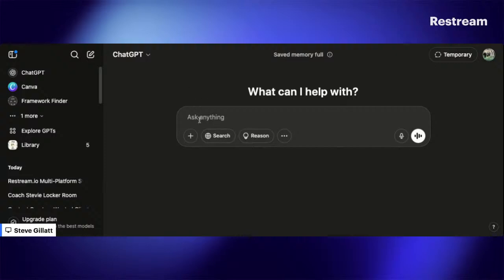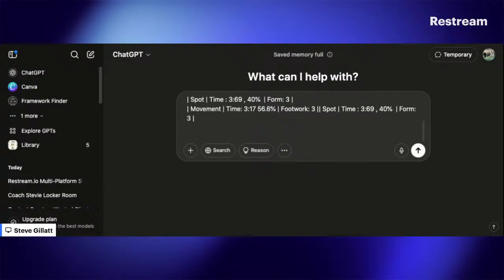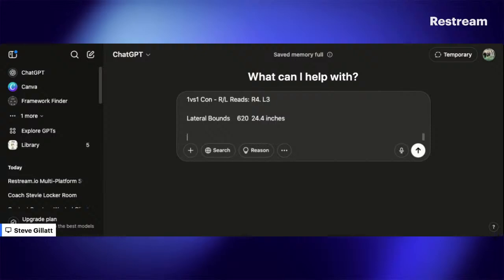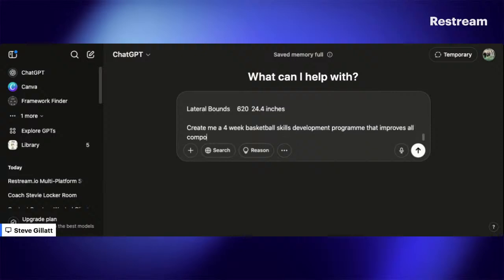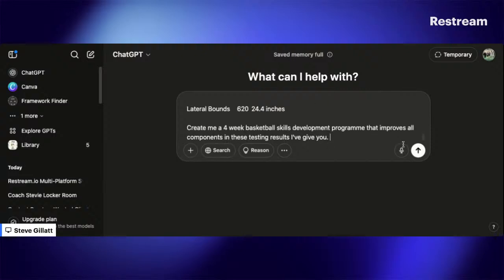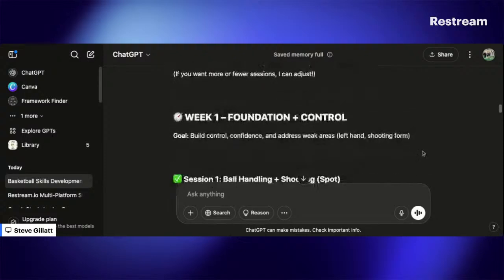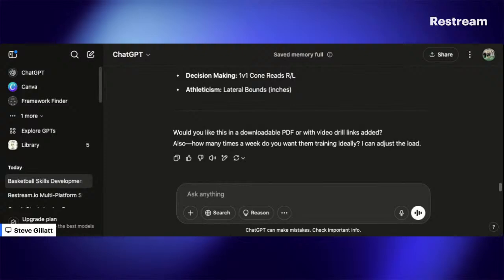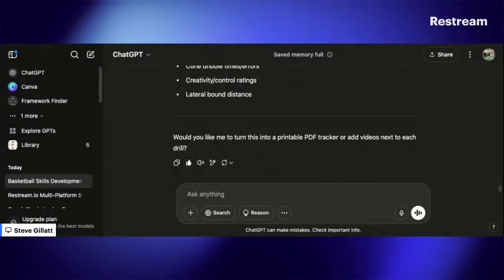Build a Basketball Skills Development Programme Using Testing Results + An Ai Assistant Coach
In today’s livestream, I broke down how to build a basketball skills development programme based on real player testing results—not guesswork.

We looked at actual data from a player’s:
✅ Ball handling speed & control
✅ Shooting consistency (spot vs movement)
✅ Finishing % with both hands
✅ Decision-making in 1v1
✅ Athletic explosiveness

Then I walked you through how to turn those numbers into a 4-week training plan that’s:
🔹 Focused on what the player actually needs
🔹 Built to track progress each week
🔹 Powered by an AI Assistant Coach that helps log results, guide adjustments, and support learning

🎁 Want the Full Plan + Tools?
You can now access the full programme I built on the stream, AND get free access to my Whop community – Coach Stevie’s Locker Room:

Inside the Locker Room, you’ll find:
🔓 Challenges & weekly focus tasks
🔓 Feedback from me
🔓 A community of hungry hoopers

This livestream wasn’t just about watching—it’s about building a real plan to level up.

📥 If you missed it or want to dive deeper, grab the full programme now and join the Locker Room for free.
Let’s turn your testing results into real improvement.